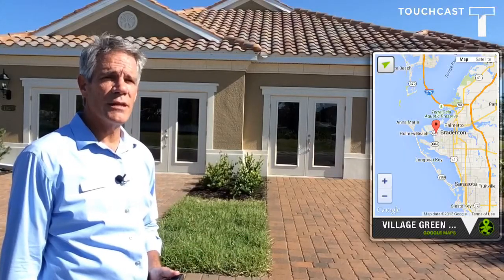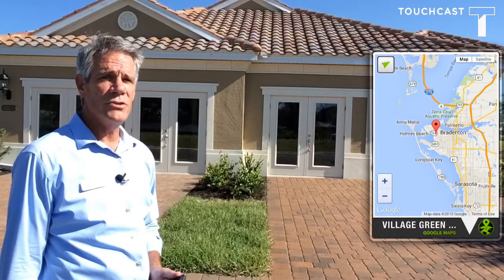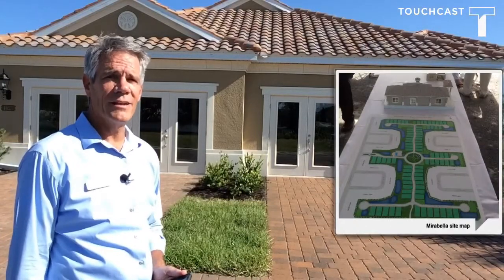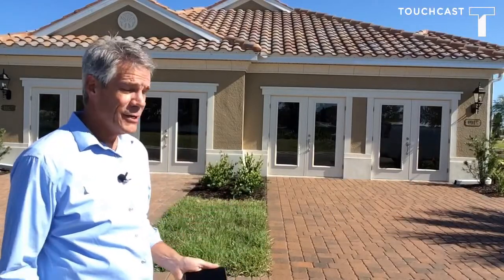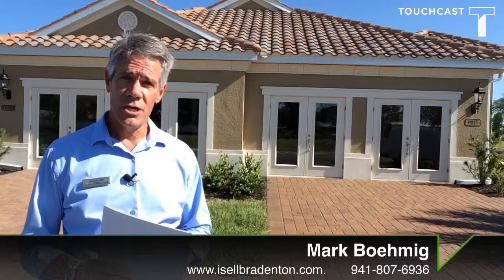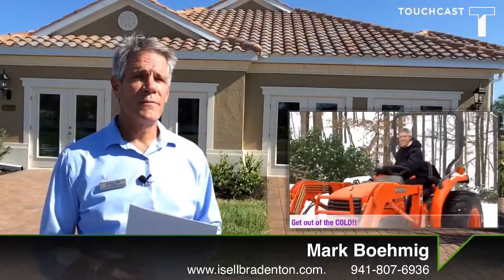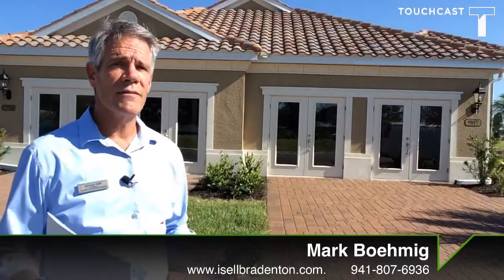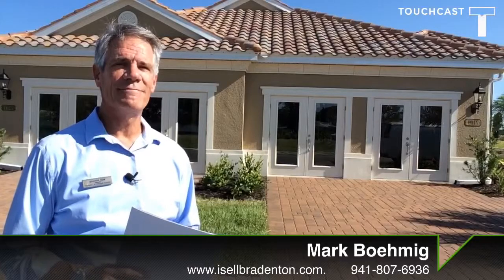Mirabella at Village Green Starting @ $240's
New home sales in Bradenton, FL. Mark Boehmig, Mirabella,